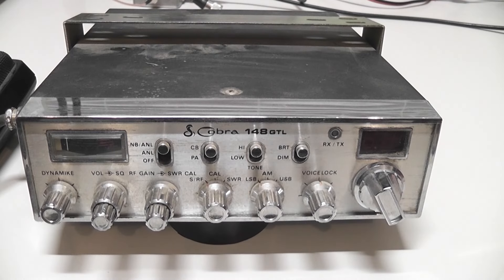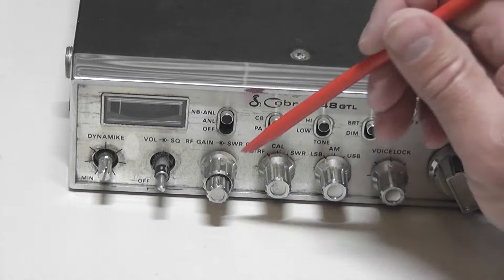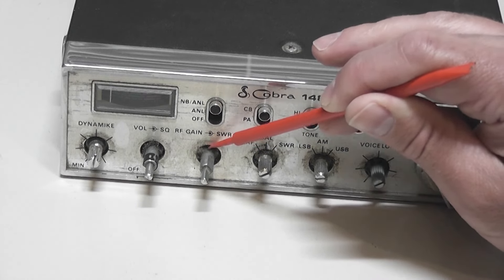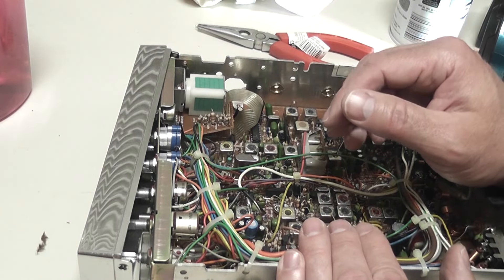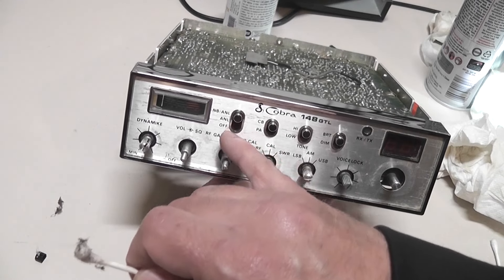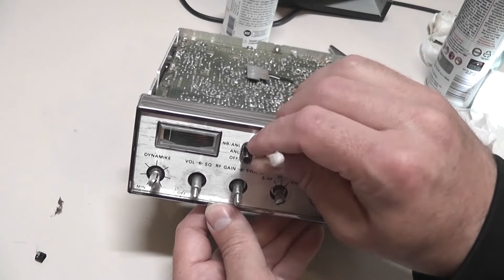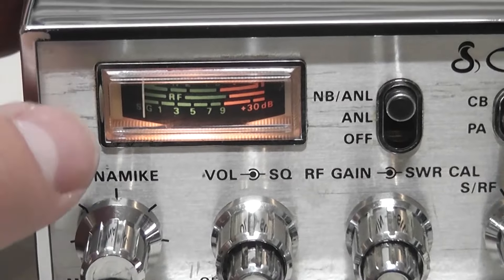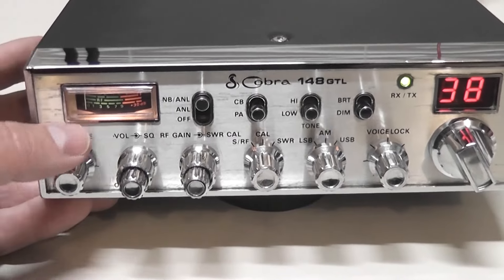Dirty CB Radio Talk - Tips on cleaning a dirty radio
There's many ways to clean a radio but figured I'd show some of the things I do to get them looking nice again! Post up in the comments with your favorite cleaning tip!